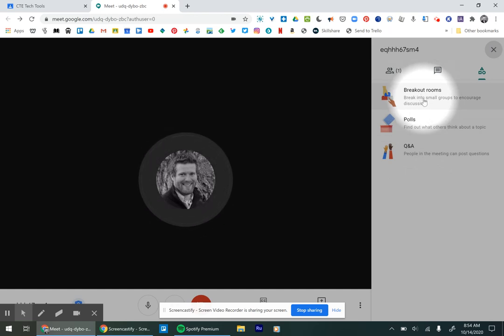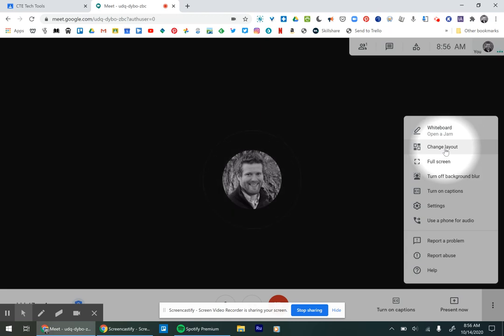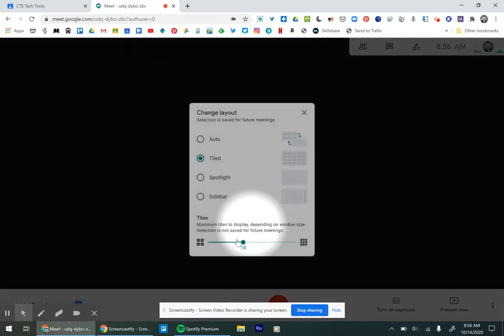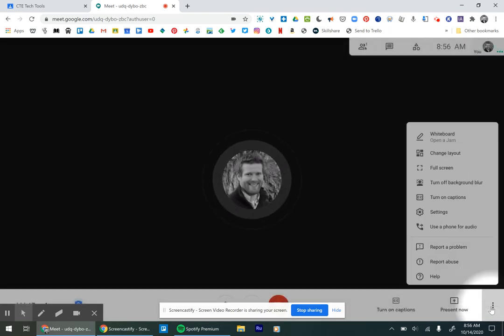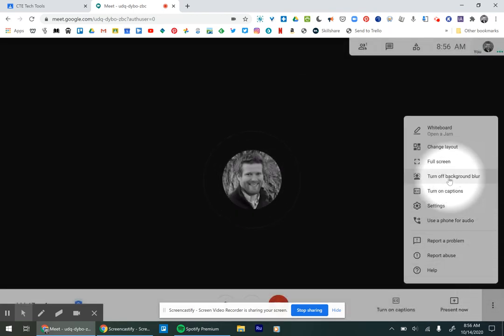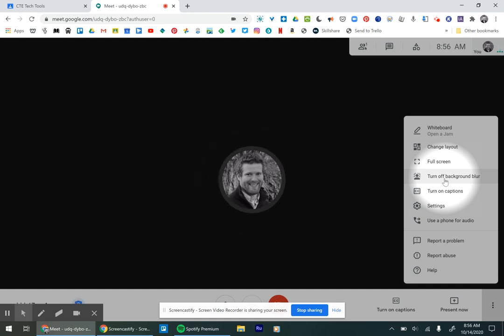G.Meet New Features-Oct. 2020